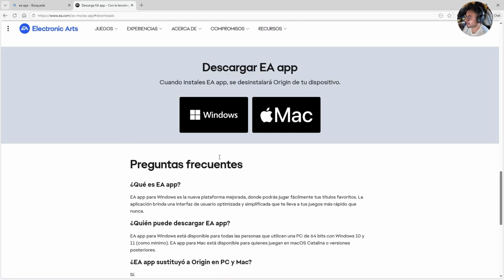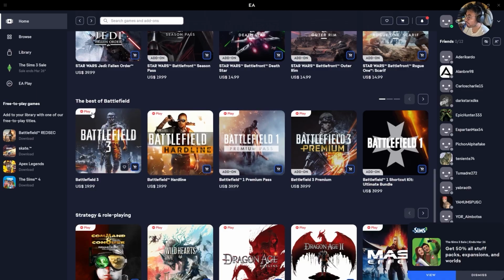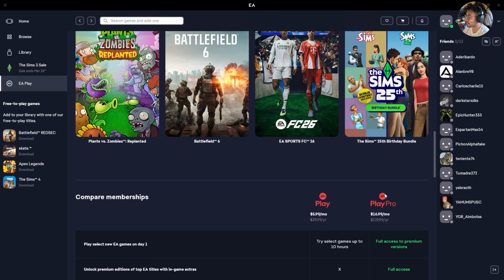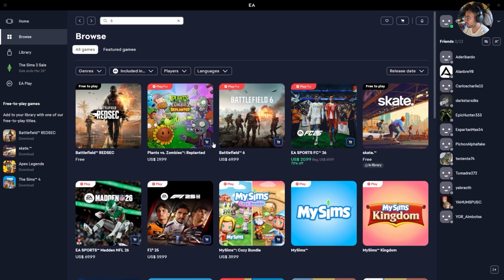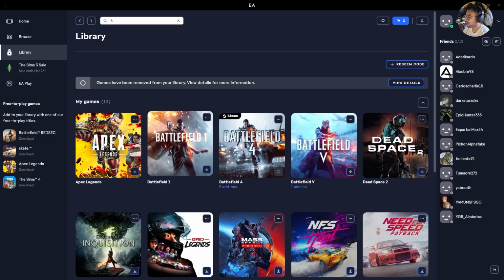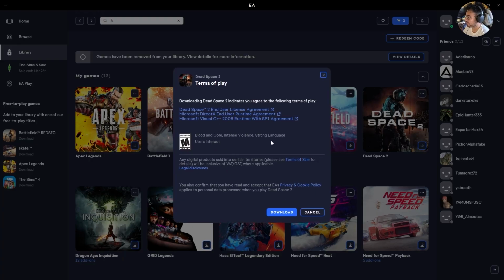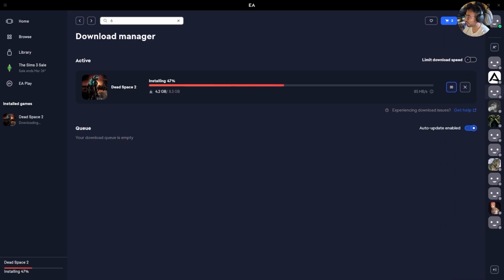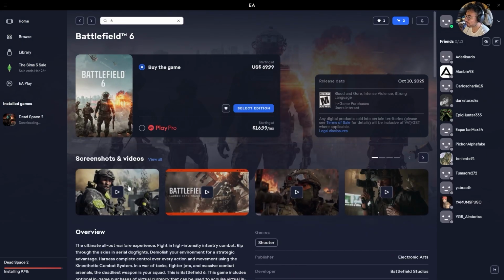How to Install and Use the EA App in 2026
Learn how to install and use the EA App in 2026 with this complete beginner-friendly guide. Discover how to download the EA App from the official website, install it on your PC, sign in or create an EA account, and start browsing, buying, and downloading games. This tutorial also explains how to manage your game library, update games, and adjust basic settings for the best experience. Perfect for new PC gamers who want a smooth setup and easy access to EA titles.